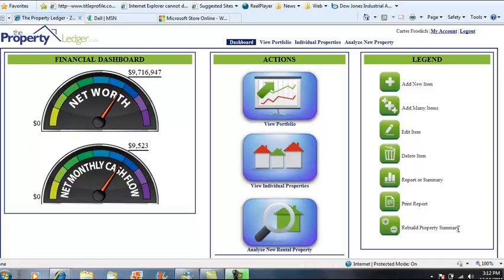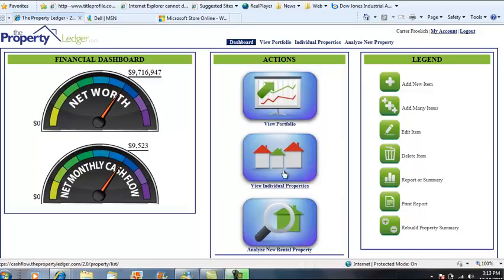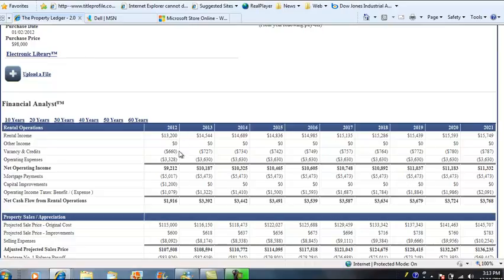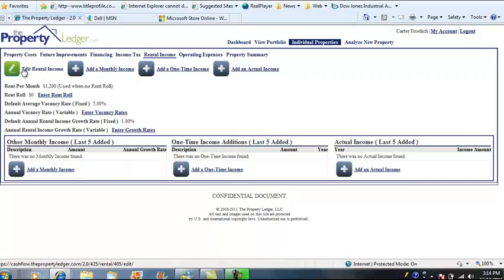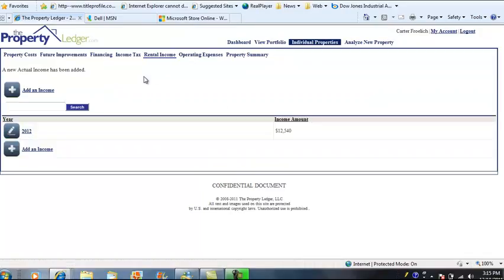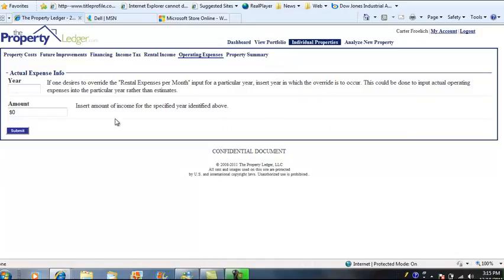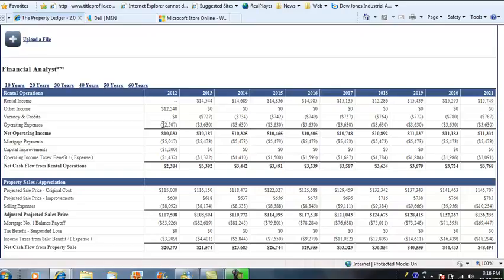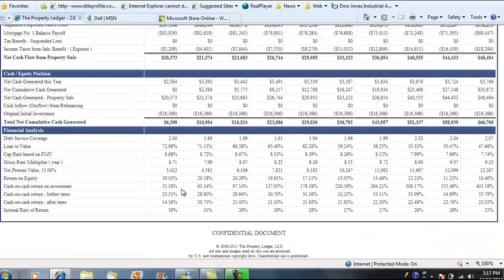Replacing Proforma Estimates with Actual Operating Results